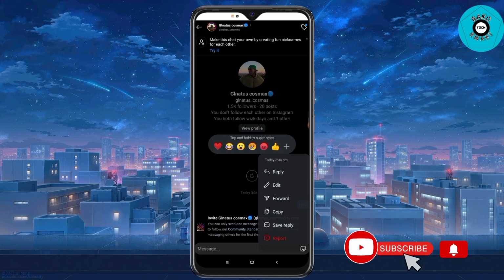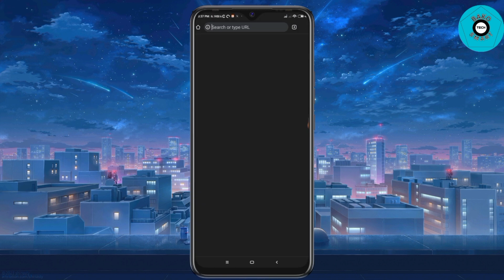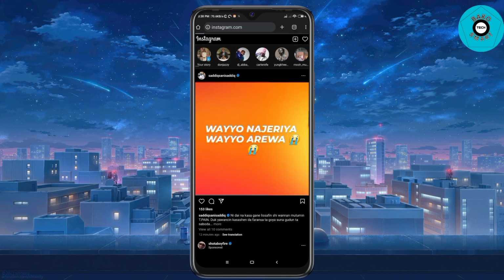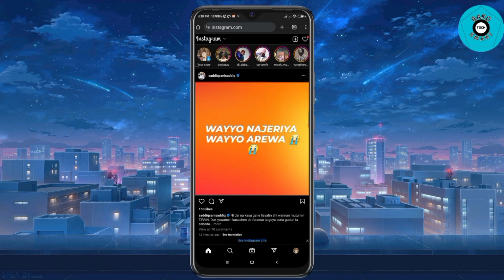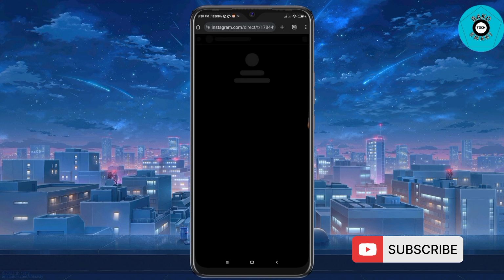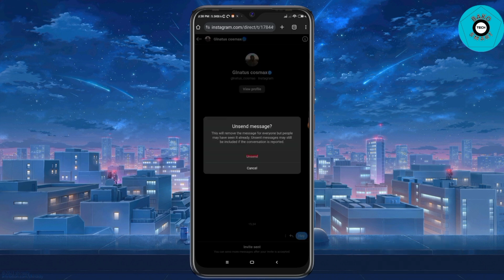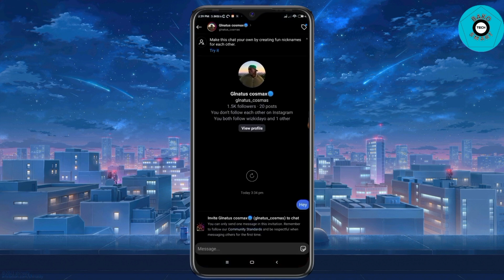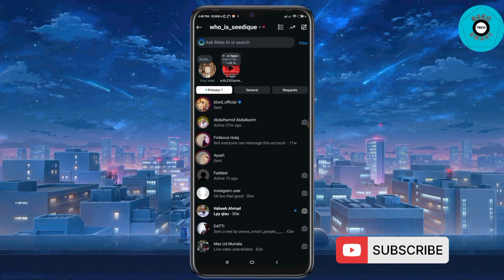How To Unsend Message Invite On Instagram || Delete Invite Message On Instagram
📹 Learn How To Unsend Message Invite On Instagram with this quick and easy tutorial! 💻. Follow this step-by-step guide on How To Unsend Message Invite On Instagram.🔒

Do you want to know How To Unsend Message Invite On Instagram. Then this is the video for you! I will show you How To Unsend Message Invite On Instagram.

This is a step-by-step tutorial on How To Unsend Message Invite On Instagram. So don't worry.